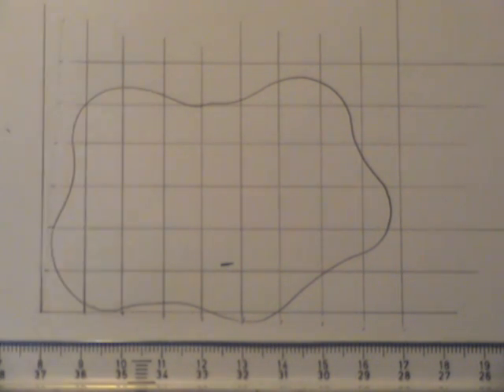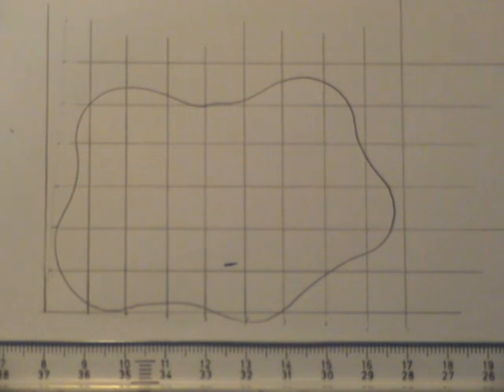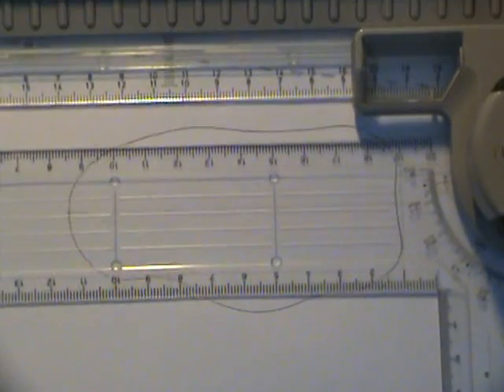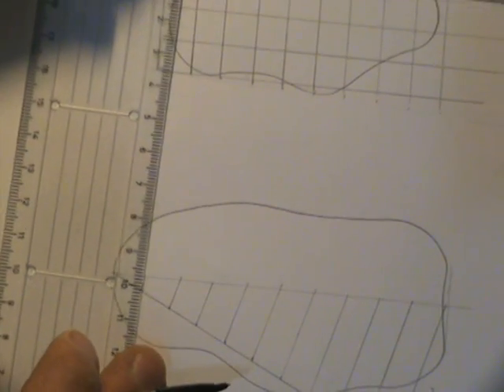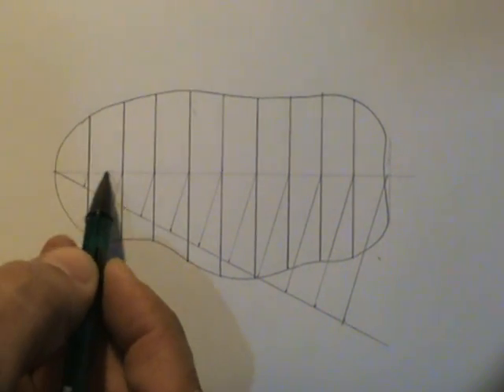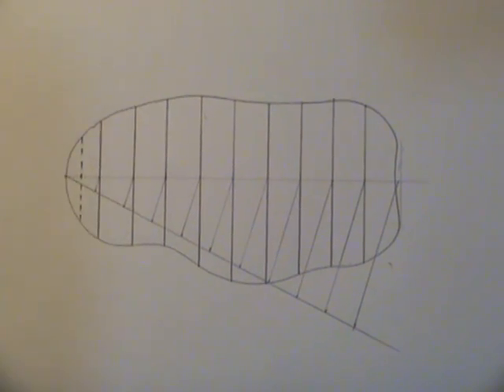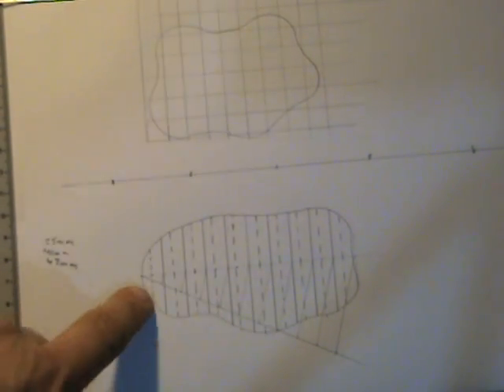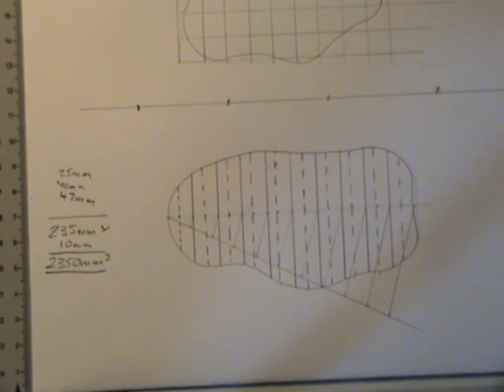Areas of irregular shapes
How to find the area of irregular shapes by James Cassar